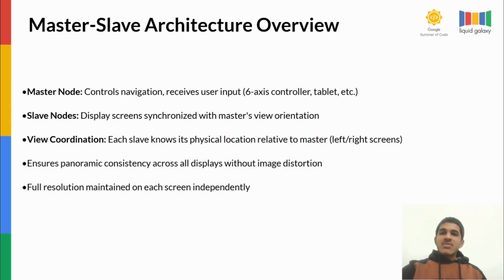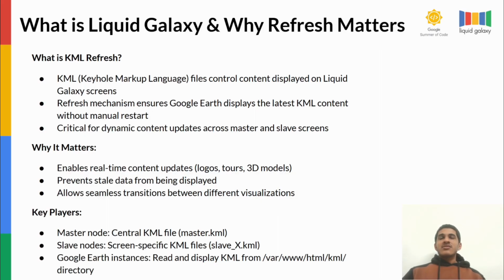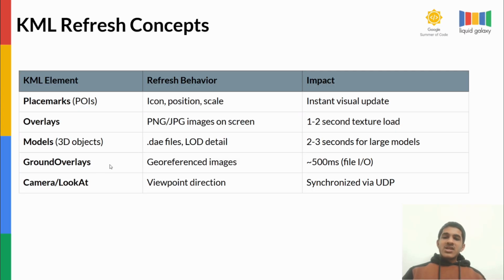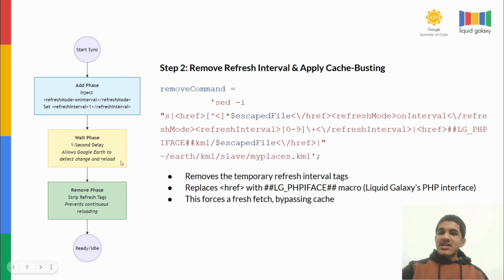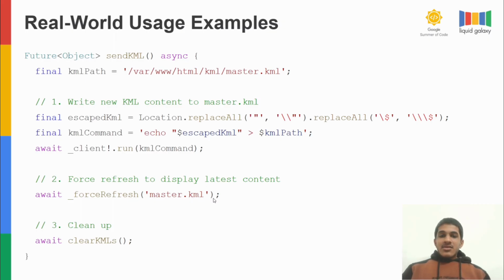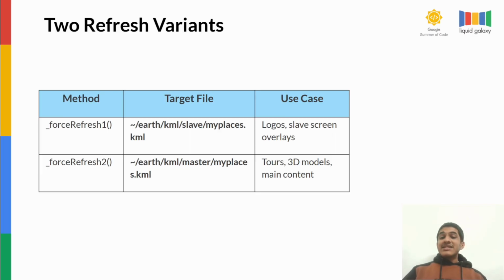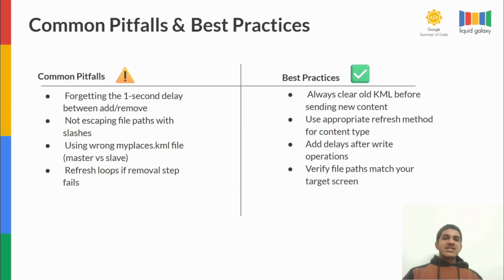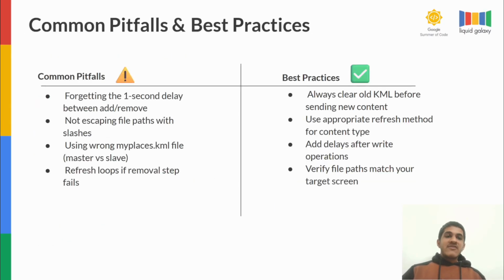Liquid Galaxy Refresh Mechanism, Task 3 Darpan Baviskar GSOC2026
Liquid Galaxy refresh mechanism,

Presented by Darpan Baviskar